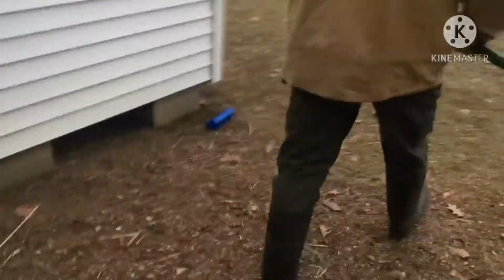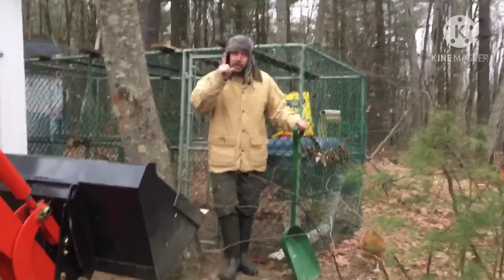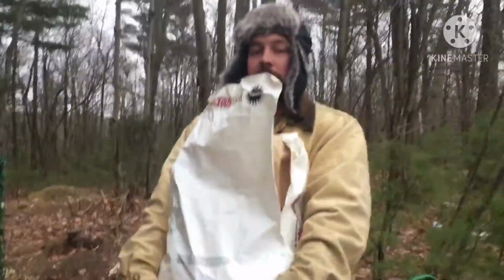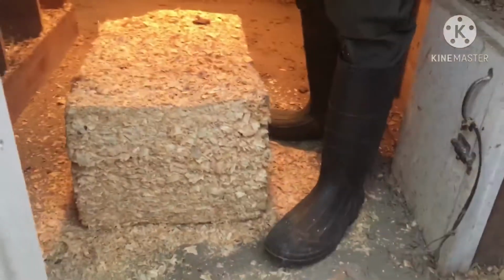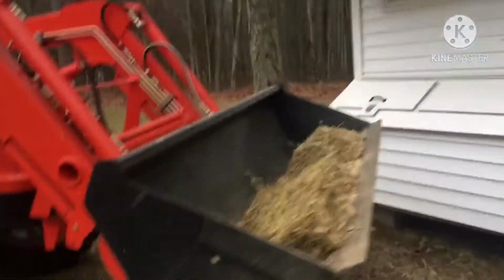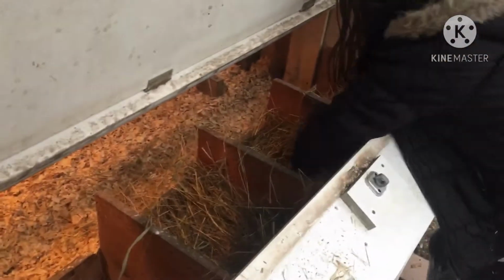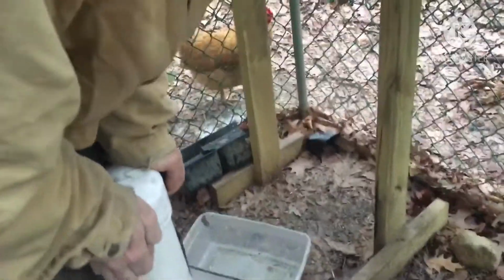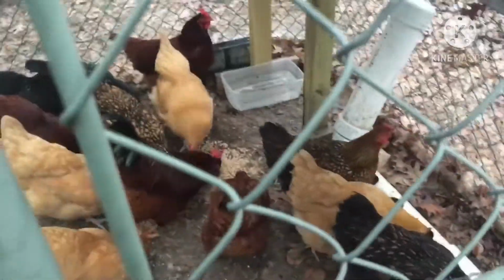Chicken Coop Care!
In this video we show all of the steps that we take to care for our chickens.